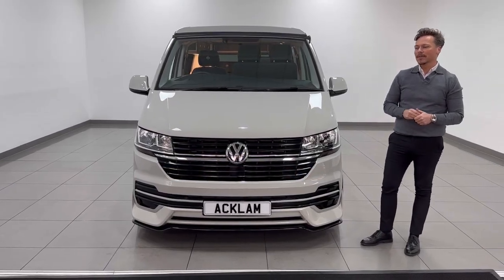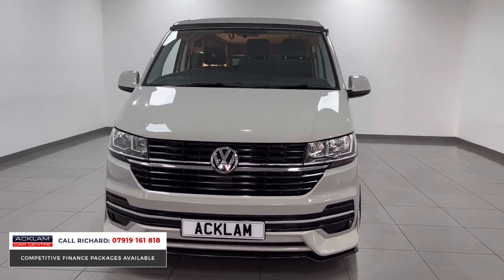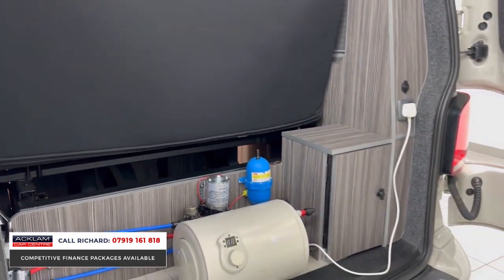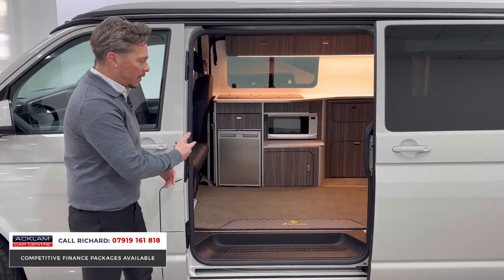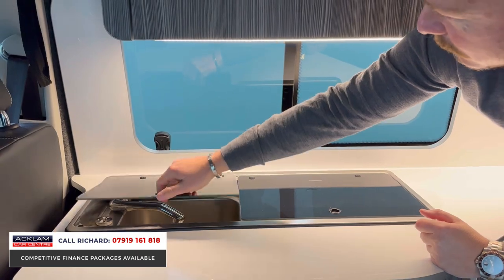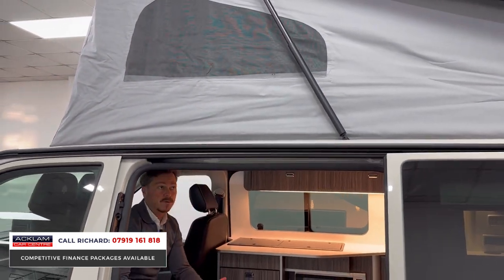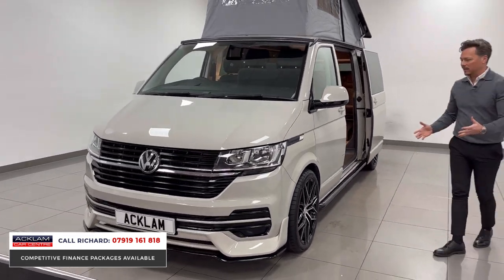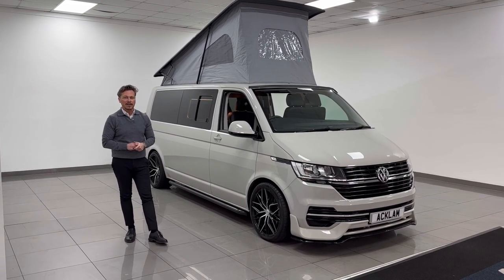2021 Volkswagen Transporter T28 LWB (4 Berth Camper)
Live Priced at £59,990 - Please Note: This Transporter has been privately owned and is not subject to VAT - Buy & Reserve Online

Not your usual Transporter boasting a first class conversion with room to sleep 4 and travel up to 6

✔️Ascot Grey
✔️6 Quilted Seats with Seatbelts
✔️Pullout Double Bed
✔️Pop Top Roof for Sleeping or Head Room
✔️2 Swivelling Front Seats
✔️Gloss Black Bodykit
✔️20” Riviera Alloys
✔️Hot Water Generator
✔️Fridge/Freezer
✔️Microwave
✔️Double Gas Hob/Sink Unit
✔️LED Lighting
✔️External Water/Electric Points

Please call Richard on 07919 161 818 to enquire about this vehicle 📲